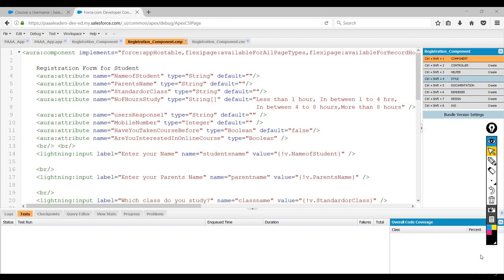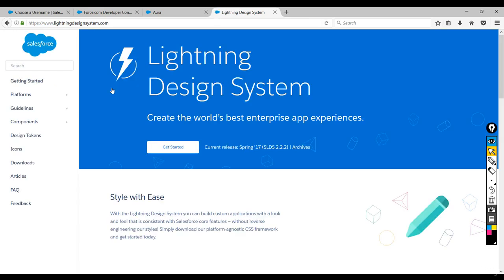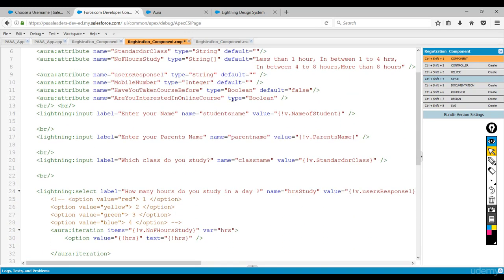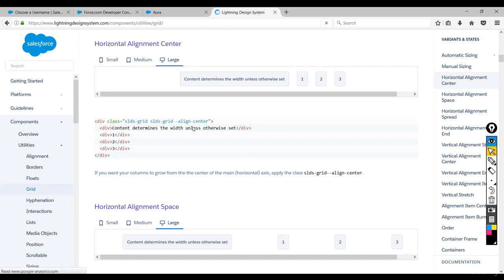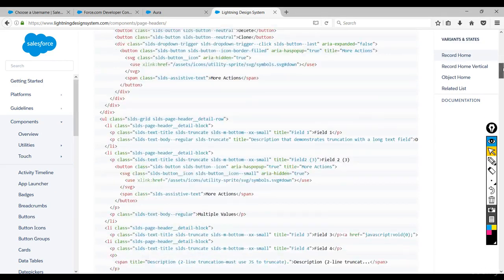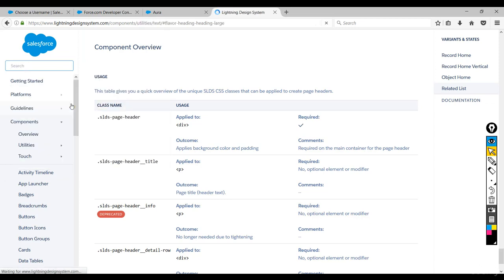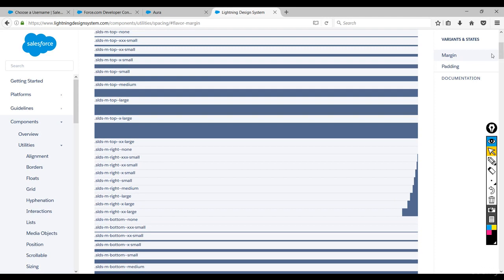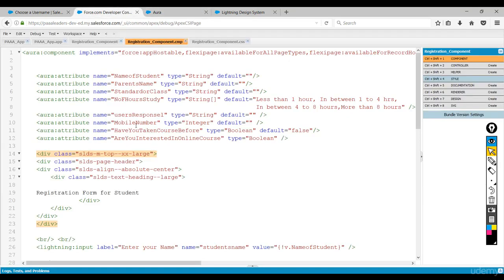Style in lightning component bundle